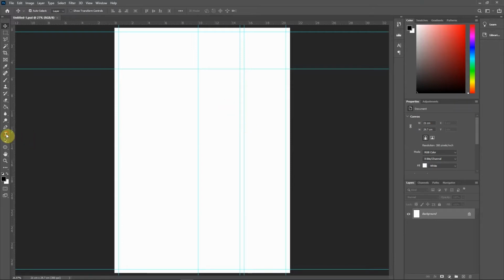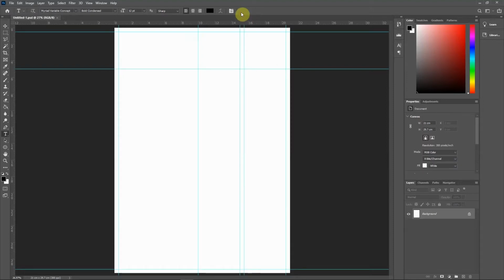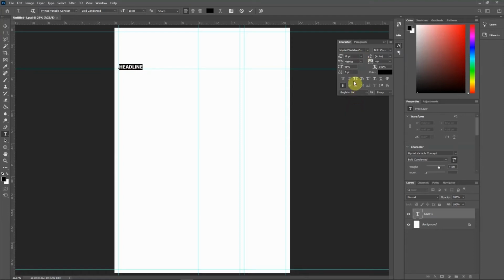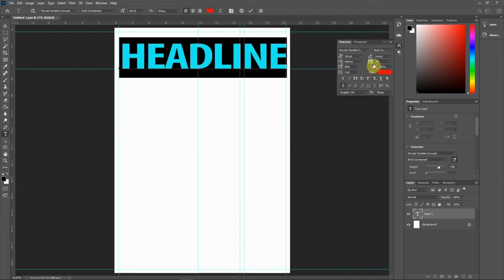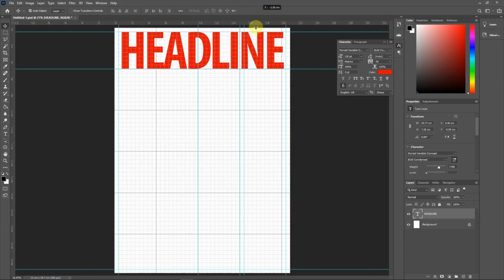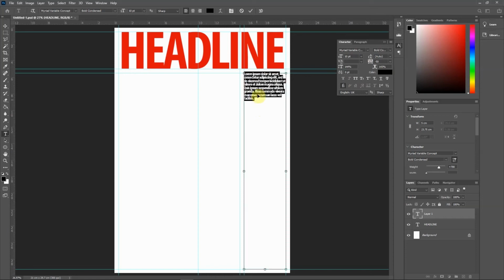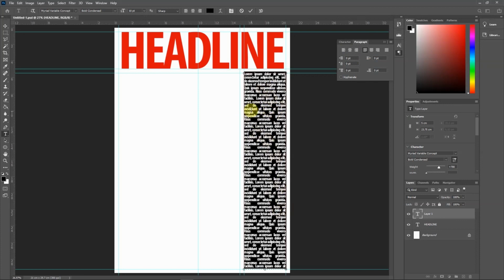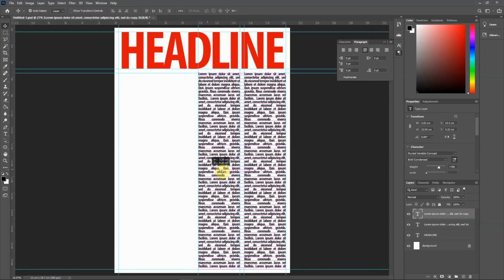Photoshop Lesson 05: Beginner Typography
How to use the type tools